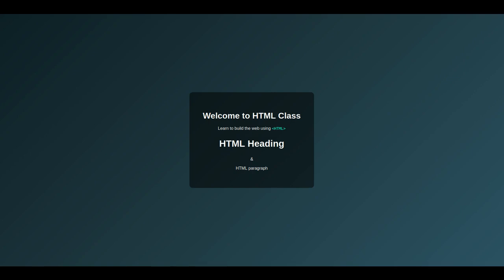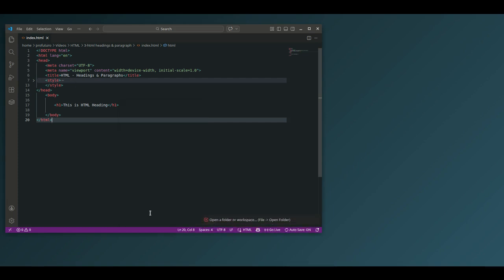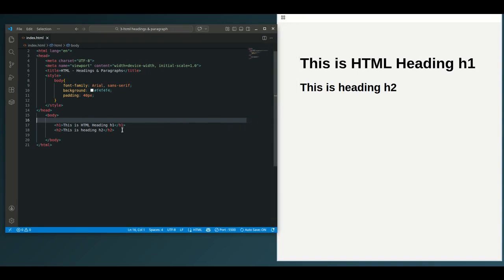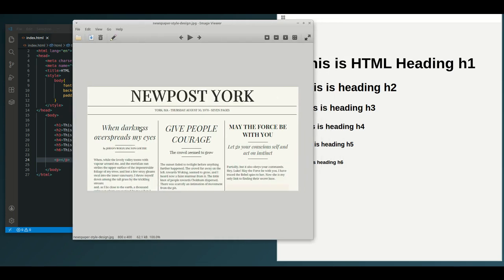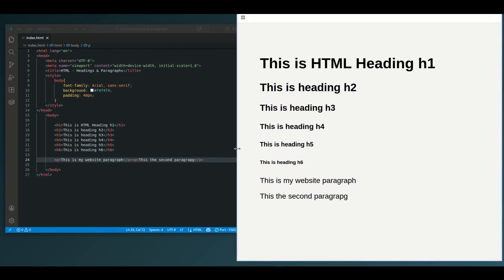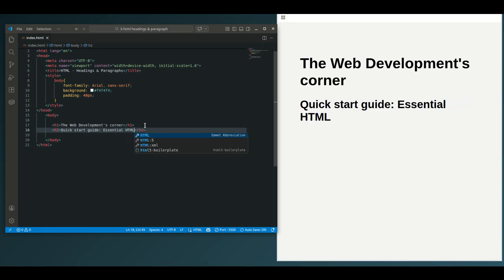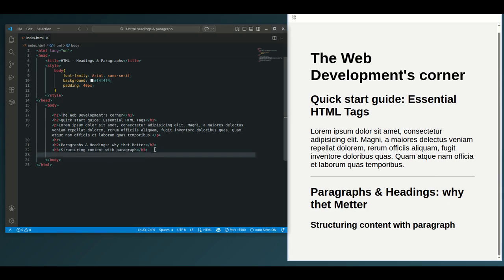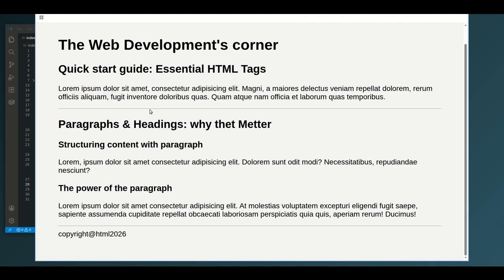HTML Heading & Paragraph for Beginners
Headings help in defining the hierarchy and the structure of the web page content.